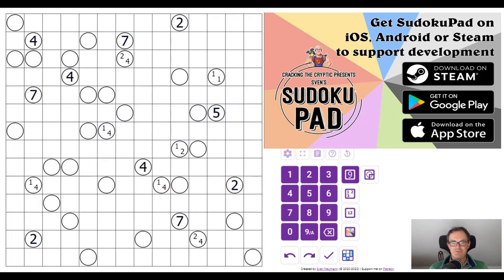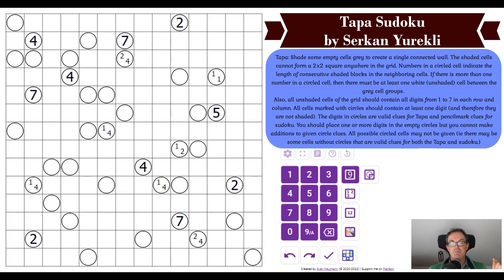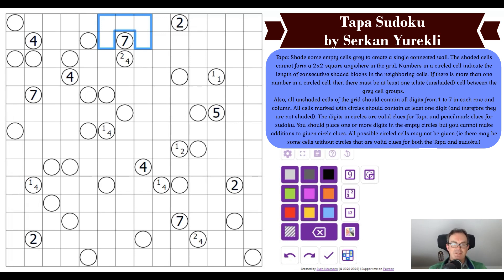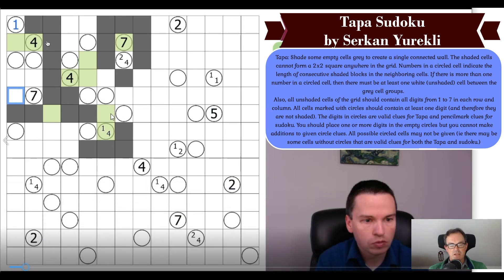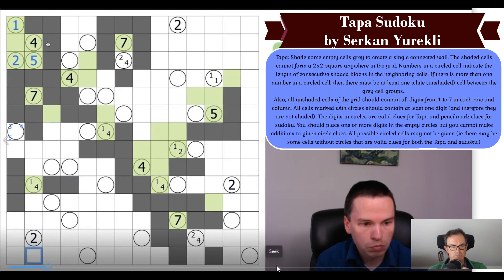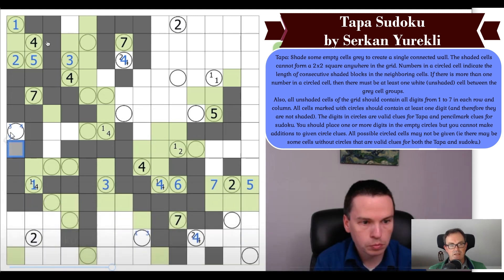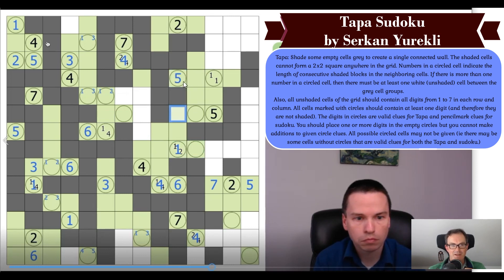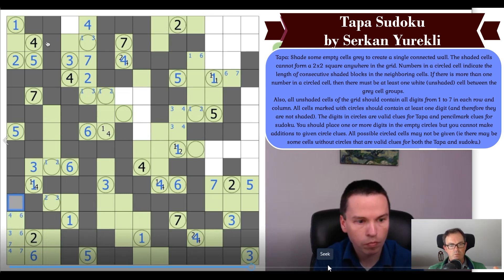Watch A World Sudoku/Puzzle Champion Solving!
*** Bonus Video ***

The puzzle he attempts is a Tapa Sudoku by Serkan Yurekli - and it is NOT an easy solve.  More on that below...

Serkan has just released a puzzle pack of Easy/Medium Tapa puzzles  (and he invented Tapa!), which you can get here:

We tried to work out how best to show this video - recognising that in this unusual puzzle type it would be difficult to follow the logic.  Originally our plan was to use footage of Simon's solving video but this proved beyond our editing capabilities to do properly.  So what we present here is Thomas' solve with Simon commentating over the top.  Overall though our strong recommendation would be for you all to try the puzzle.  This will give you the best insight into the extraordinary calculation speed Thomas is employing here.  Big thanks to Serkan and Thomas for making this video possible.

Rules:
[Please note these rules are quite complicated and a familiarity with Tapa will definitely be helpful.]

Tapa: Shade some empty cells grey to create a single connected wall. The shaded cells cannot form a 2x2 square anywhere in the grid. Numbers in a circled cell indicate the length of consecutive shaded blocks in the neighboring cells. If there is more than one number in a circled cell, then there must be at least one white (unshaded) cell between the grey cell groups.  Also, all unshaded cells of the grid should contain all digits from 1 to 7 in each row and column. All cells marked with circles should contain at least one digit (and therefore they are not shaded). The digits in circles are valid clues for Tapa and pencilmark clues for sudoku. You should place one or more digits in the empty circles but you cannot make additions to given circle clues. All possible circled cells may not be given (ie there may be some cells without circles that are valid clues for both the Tapa and sudoku.)

Simon's solve of Tapa Sudoku is available now.

Our new Patreon monthly reward based around Equal Sum Lines sudokus is OUT - you have until May 20th to send us the solution and be in with a chance of winning a prize.

Qinlux' incredible sudoku hunt is still available. Congrats to Kristy Klingert on winning the competition.

Philip Newman's video explaining advanced classic sudoku techniques as well as how to solve his monster puzzle Palpatine's Design is OUT.

Also Simon's solve of the new Phistomefel logic puzzle, Slitherlink Liars, is also available now.

Box 102
56 Gloucester Road
London
SW7 4UB

Here are the links:
Steam:

▶Logo Design◀
Melvyn Mainini